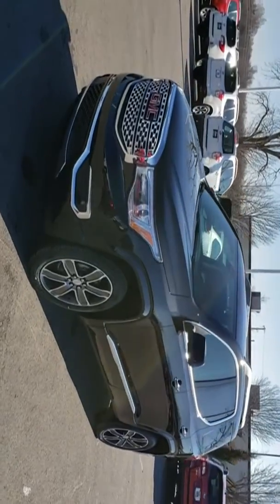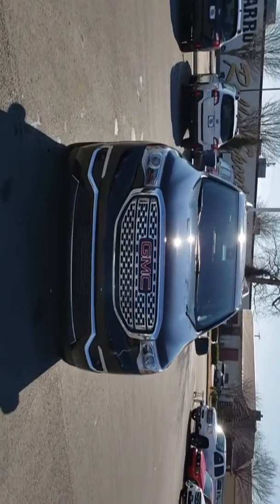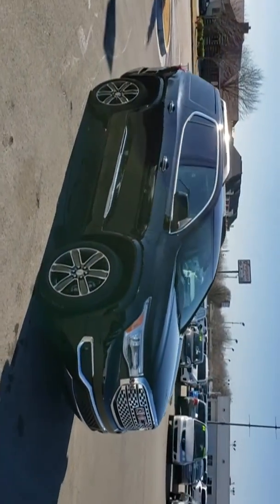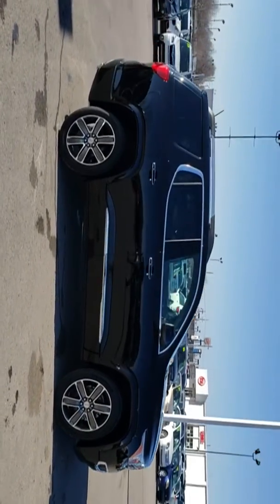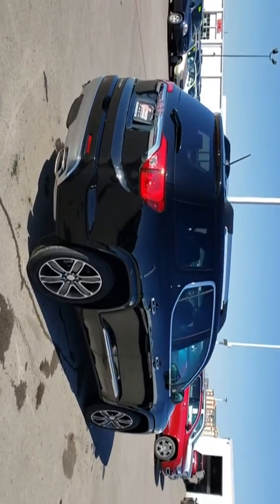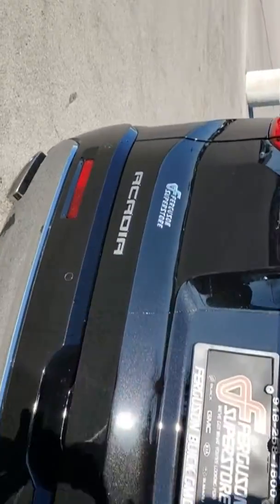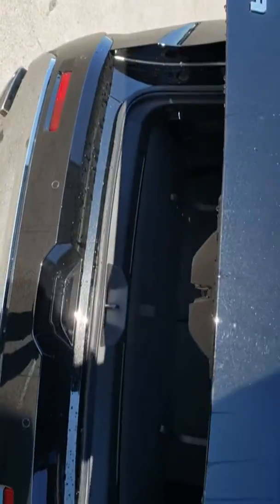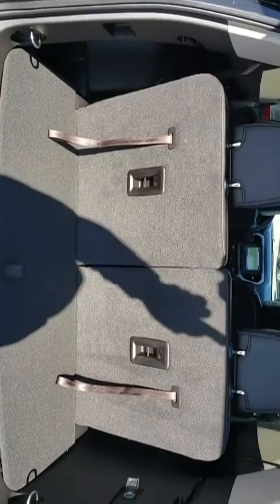2019 GMC Acadia Tulsa, Broken Arrow, Owasso, Bixby, Green Country, OK G90352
2019 GMC Acadia

Ferguson Superstore
1601 N Elm Place

NUMBER 1 RATED GMC DEALER IN CUSTOMER SATISFACTION FOR SEVERAL REASONS, #1- OUR PRICING IS ALWAYS UPFRONT AND SIMPLE, #2 LARGEST SELECTION IN OKLAHOMA, #3 WE TAKE CARE OF YOU AFTER THE SALE.2019 GMC Acadia DenaliFactory MSRP: $49,985 $7,000 off MSRP! Priced below KBB Fair Purchase Price!PRICING INCLUDES FERGUSON DISCOUNT AND ALL NATIONAL AND REGIONAL INCENTIVES! #1 VOLUME GMC DEALER IN OKLAHOMA! You pay the price listed plus a $379 documentation fee, less any extra incentives if available and/or applicable. Please call to check on availability. NO BROKERS OR DEALERS, PLEASE. Price includes: $3,000 - GM Bonus Cash Program. Exp. 02/28/2019